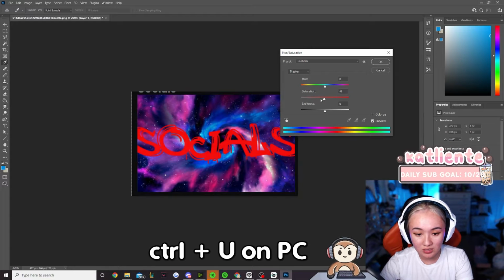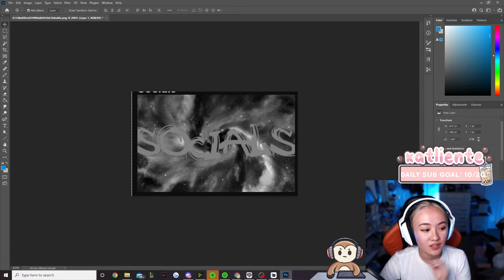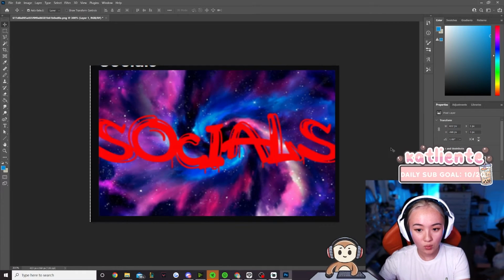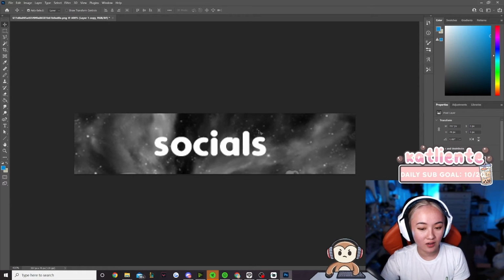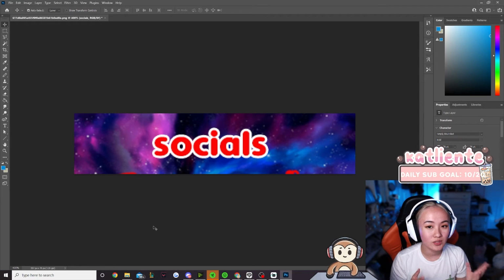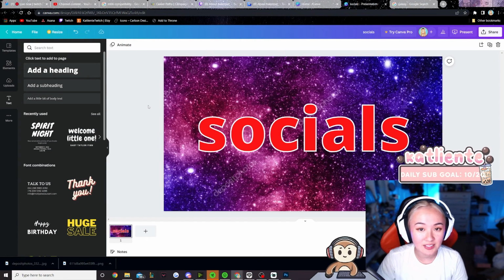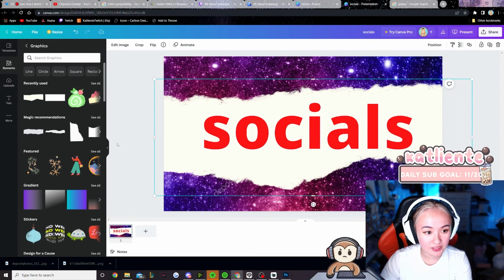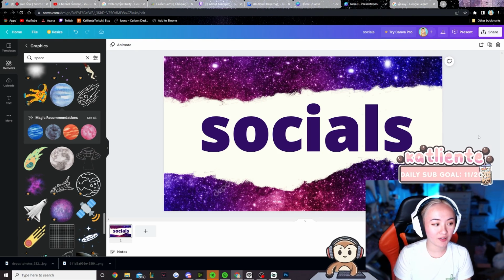Quickly Improve Your Twitch Panels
Figuring out how to brand your streams and make artwork can be difficult! Here, I walk bakerpat through how they can improve their panel artwork!